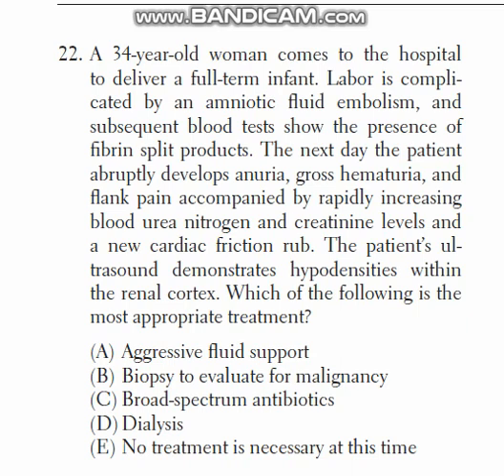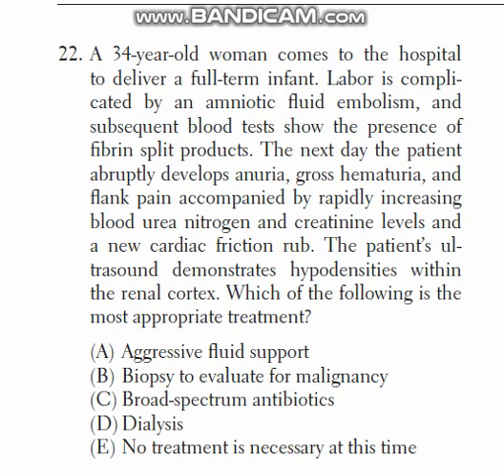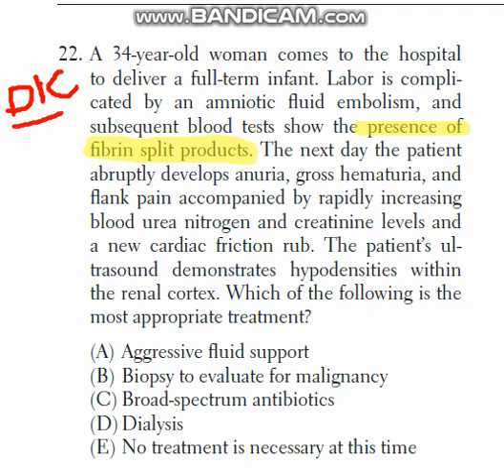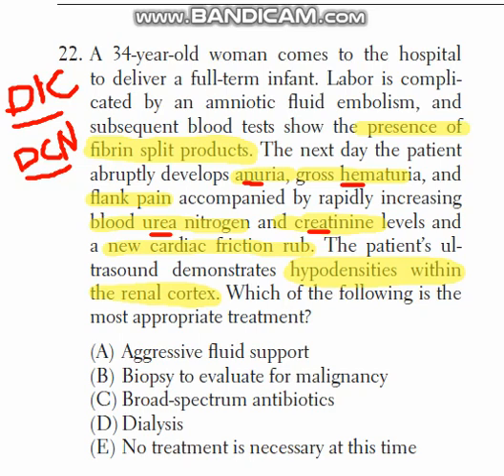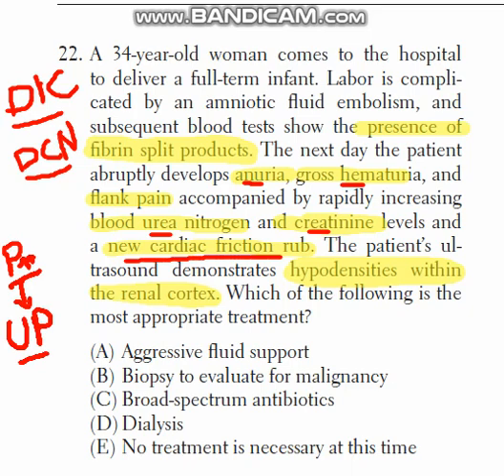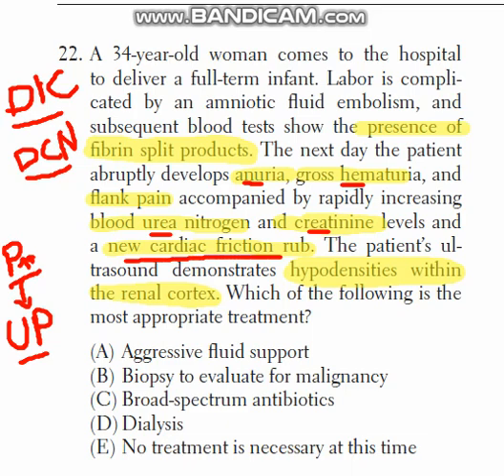|Renal system part 12| |USMLE step 1|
Mcqs from step 1 .. need your feedback